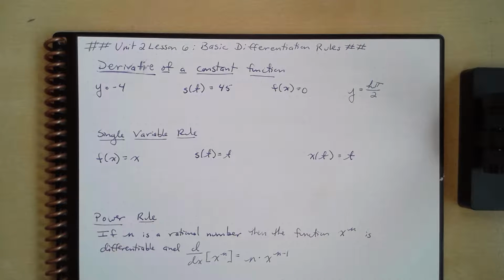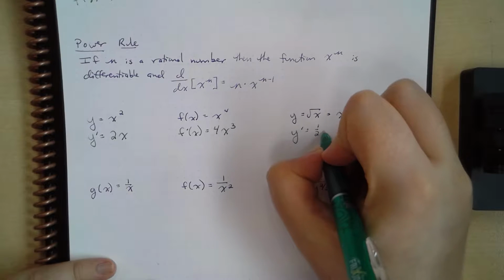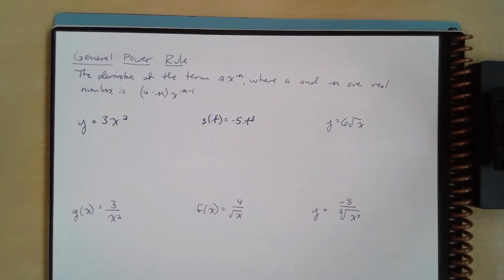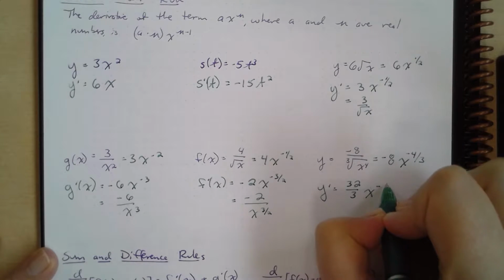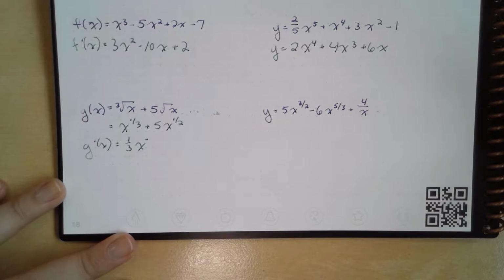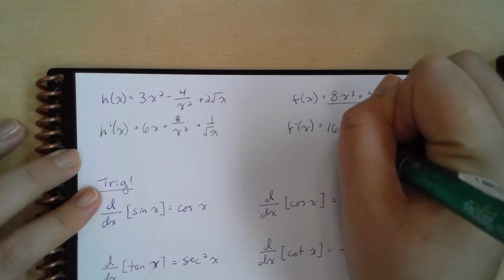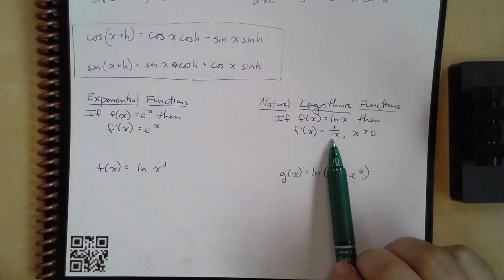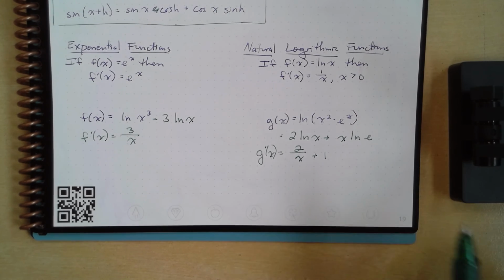Unit 2 Lesson 6 Basic Differentiation Rules